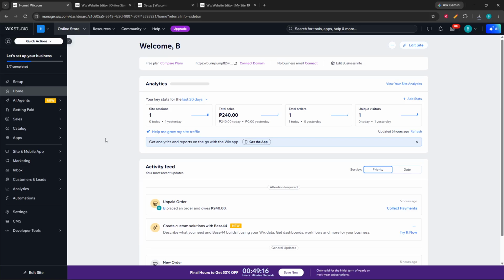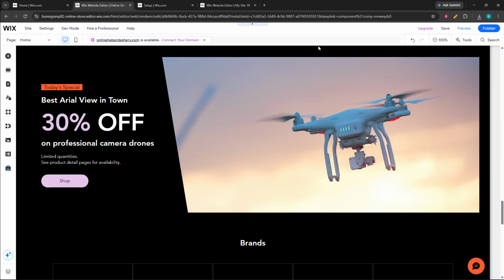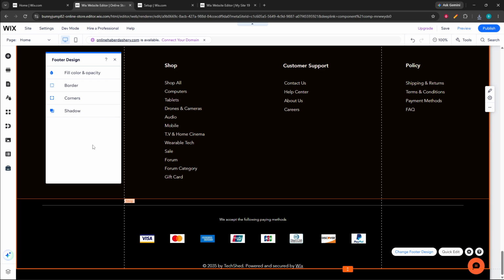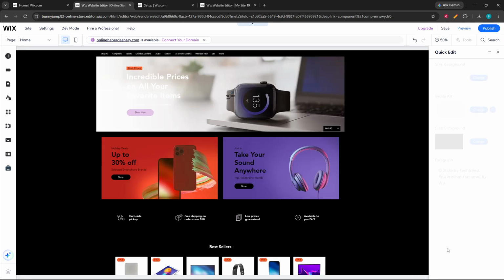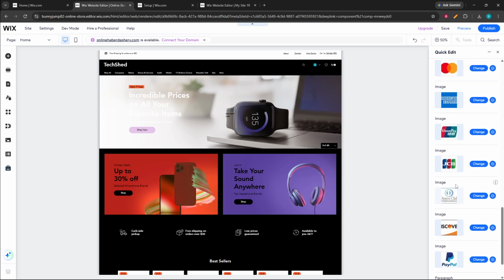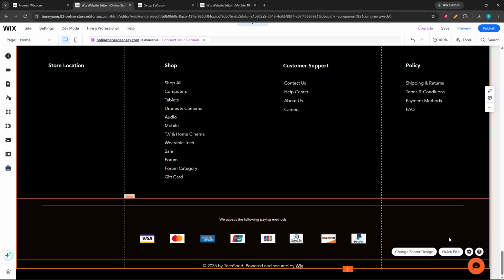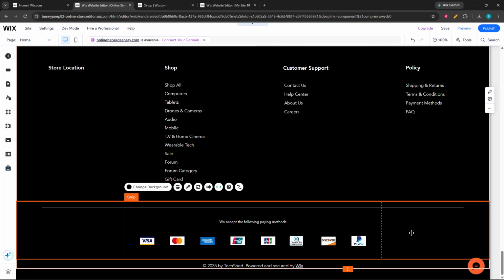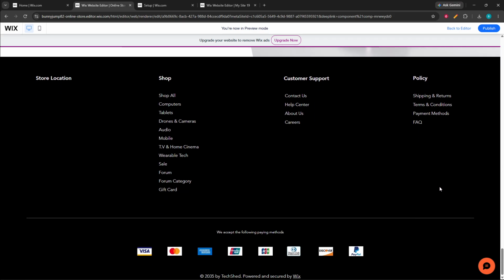How to Create a Footer Reveal Effect in Wix Studio (2026)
Learn how to create a footer reveal effect in Wix Studio step by step.

Perfect for adding modern scrolling animations and creating a premium website experience.